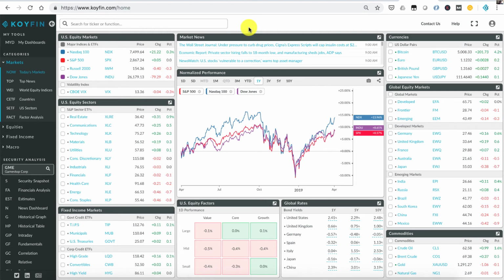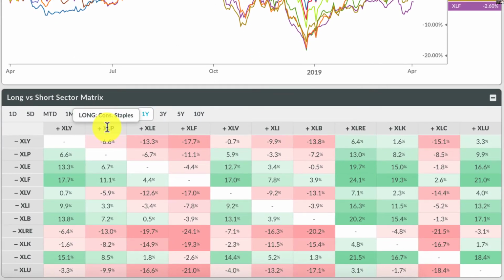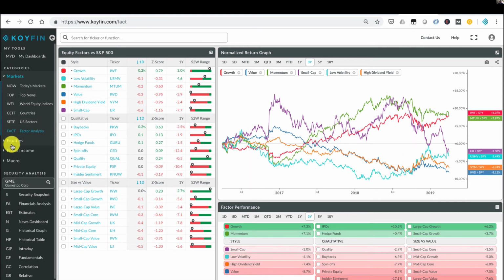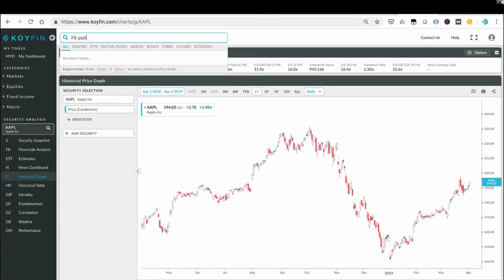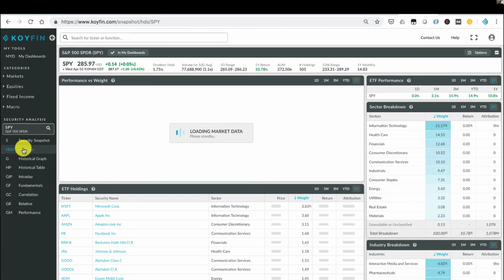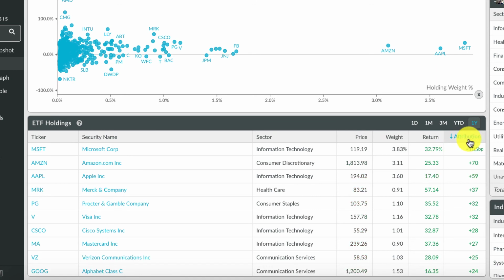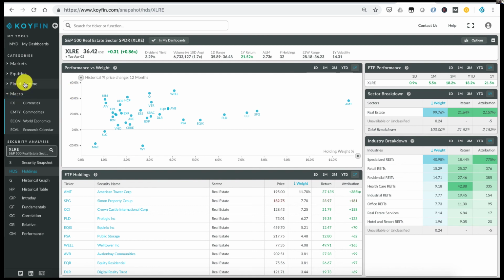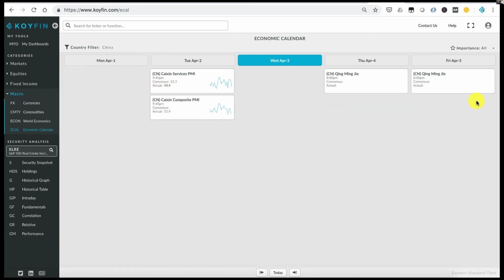Tutorial of Koyfin with Rich Riker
I speak with Rich Riker, investor in residence at Bridgewater State University, about how to use Koyfin including sector rotation and ETF constituents & contribution